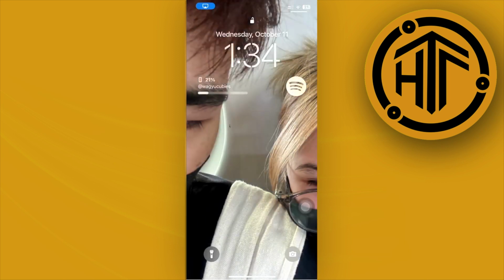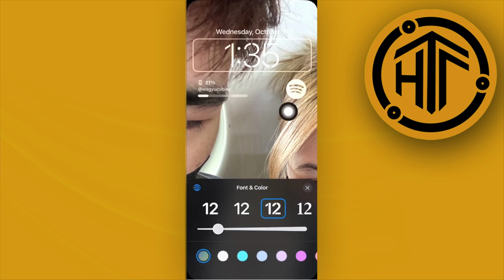How To Change Lock Screen Clock Font Size On IOS 17 (Easy)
In this video, you will learn how to change lock screen clock font and size on ios 17 easily. Stay till the end of the video to find out how to change clock font and size on lock screen ios 17.

Did you learn how to customize lock screen clock font size on ios 17?

Do you want to see another video about how to change lock screen clock's font size on iphone ios 17?

Did you enjoy How To Change Lock Screen Clock Font Size On IOS 17 (Easy)? 👀❓